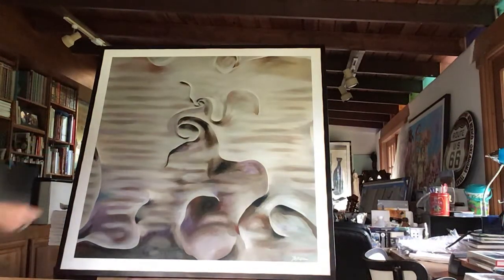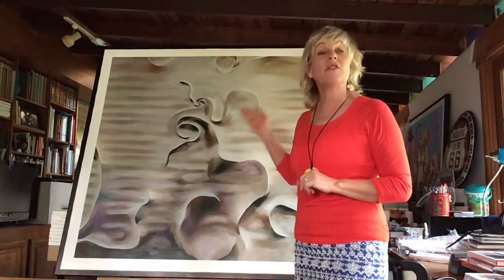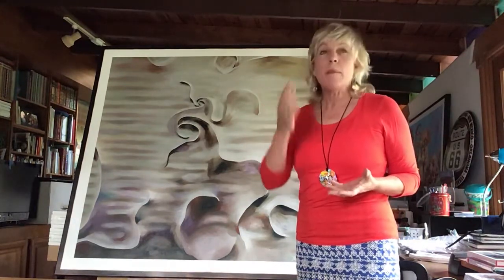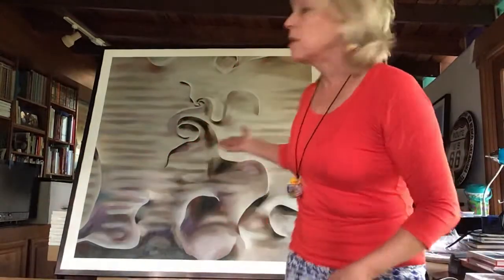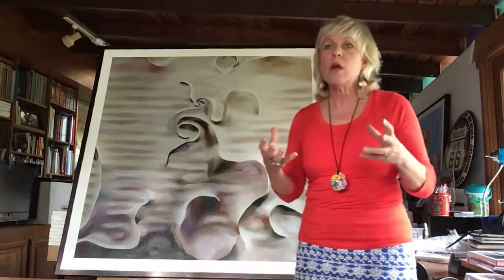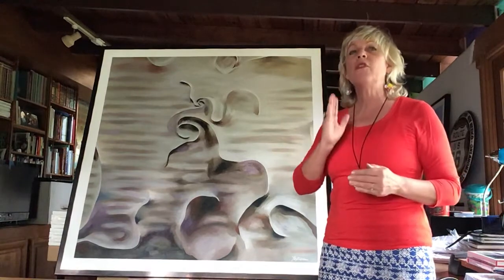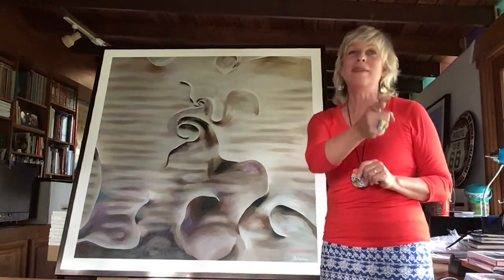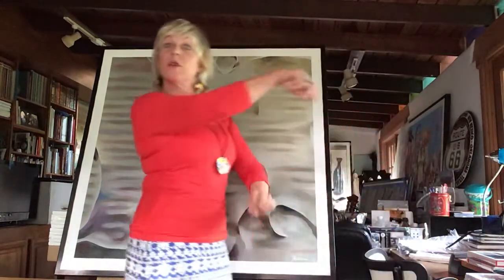Artist Colleen Ardaman and CityArts Orlando June 2020 virtual exhibition C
CityArts patrons. Come with me on a journey .memories from excursions to the grand city of Barcelona, Spain. up the streets of Las Ramblas to the incredible architecture of Antonio Gaudi and his complex apartments of Casa Milá and his beautiful ceiling treatments of white plaster.
International artist Colleen Ardaman travels to the city of Barcelona  to capture the organic unity and freedom of form that Antonio Gaudi, Spain’s premier architect, captured.

For Ardaman the number one element that she pushes in her oil paintings is value and secondly composition, and using an old masters classic technique of glazing colors on top of her paintings to create a truly 3-D visual effect.

The exhibit at CityArts Orlando currently through June and July 2020, her pieces will be on display.